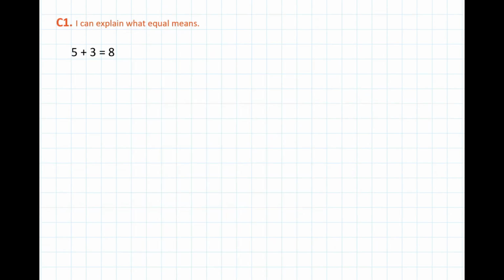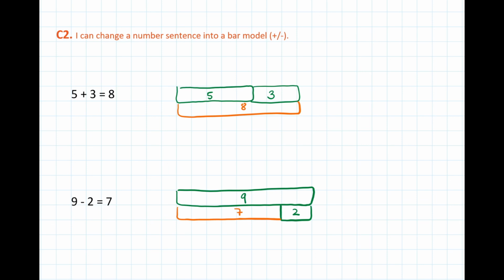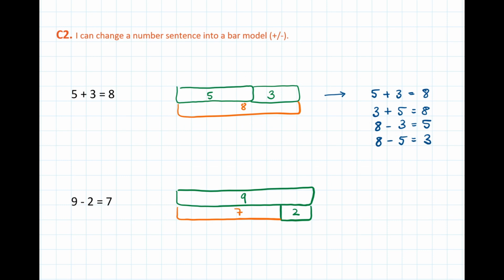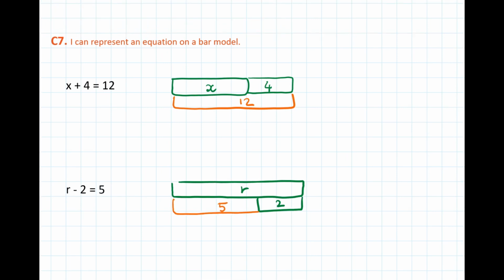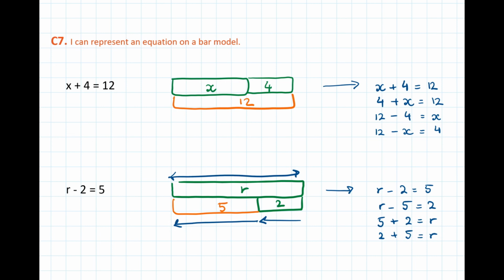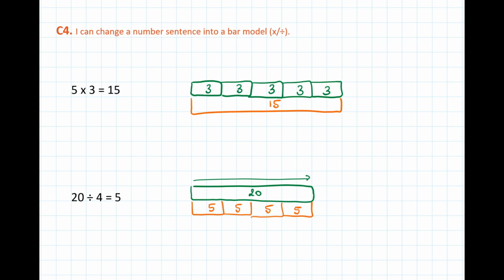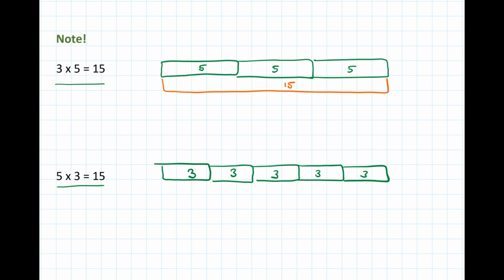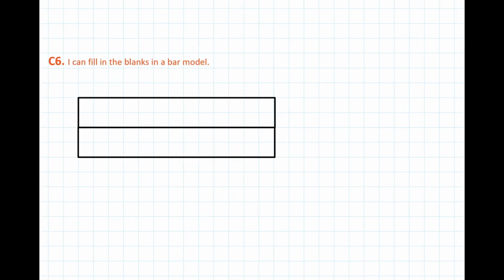Solving Equations (1) C1-C7